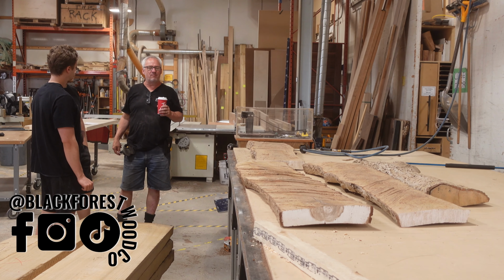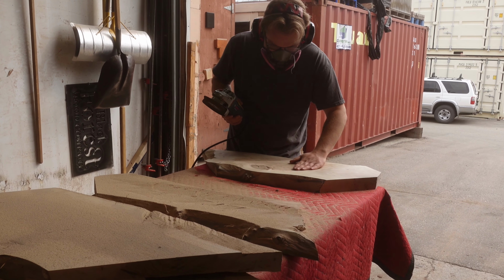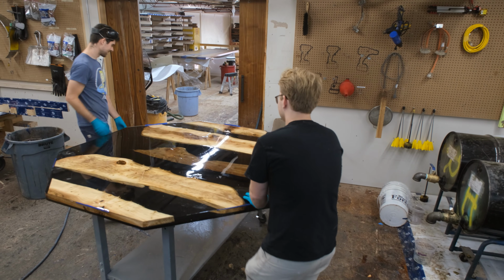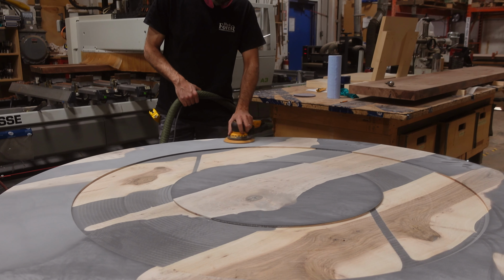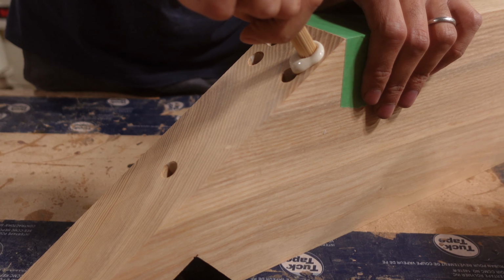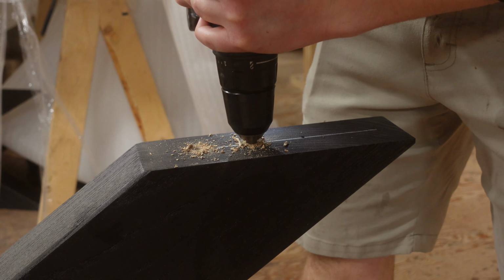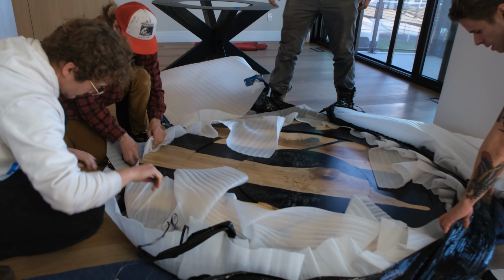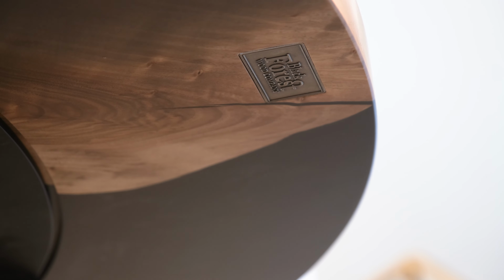Family Tree Turned Into An Heirloom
0:00 - 2:13 - Prepping Slabs
2:14 - 3:30 - Resin Pours
3:31 - 4:22 - Demoulding + CNC
5:45 - 6:38 - Finishing
6:39 - 10:04 - Working on X-Base
10:05 - 10:37 - Ceramic
10:38 - 13:56 - Delivery